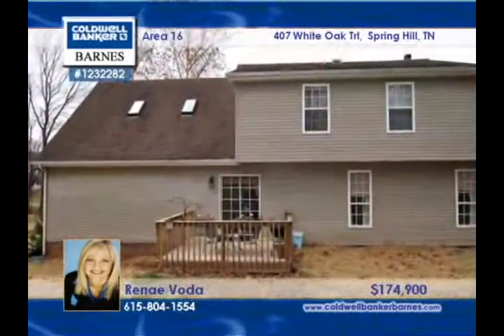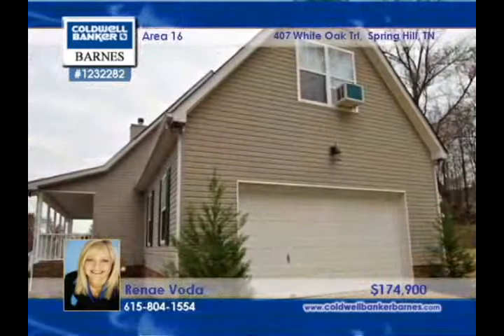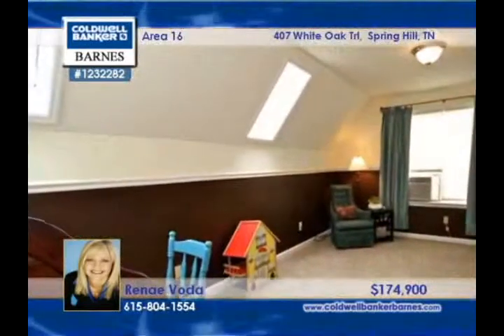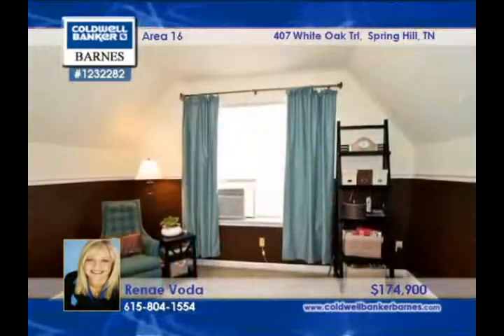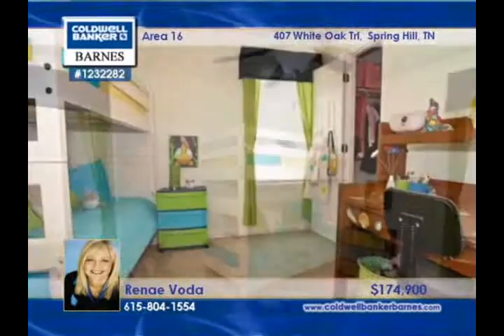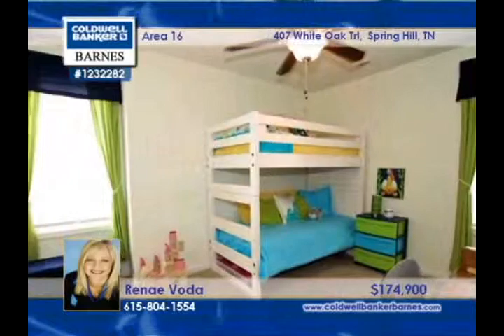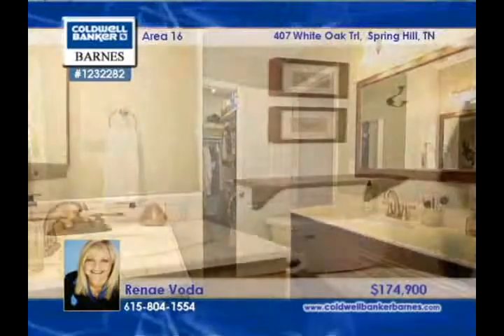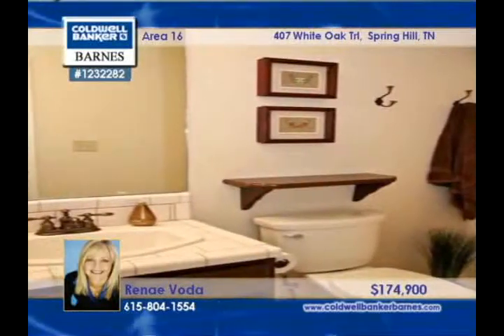Home for sale in Spring Hill, TN | $174,900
Renovated Home w/ Wrap Around Porch has been Tastefully Upgraded to include Hardwood Floors, Granite Counters, SS Appliances, Gorgeous Master Bath w/Glass Shower accented w/Decorative Tile Surround & Marble Counters, & Bonus Room w/Storage on 1.28 Acres.